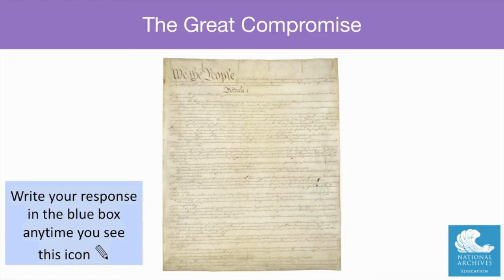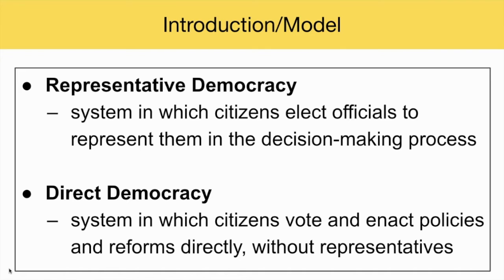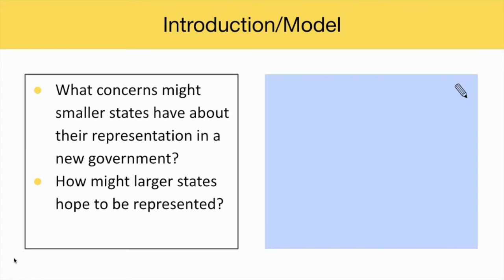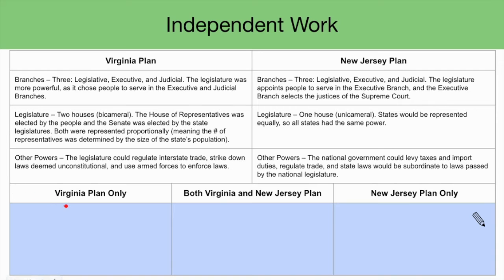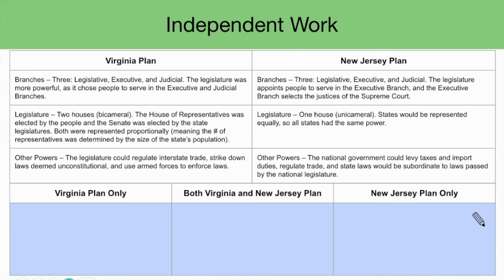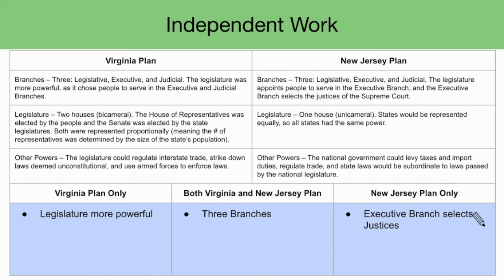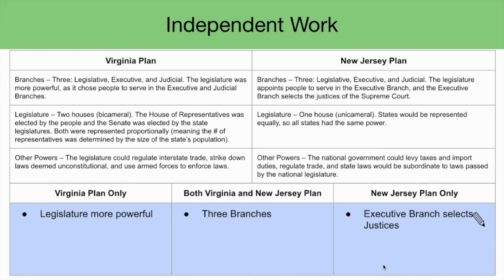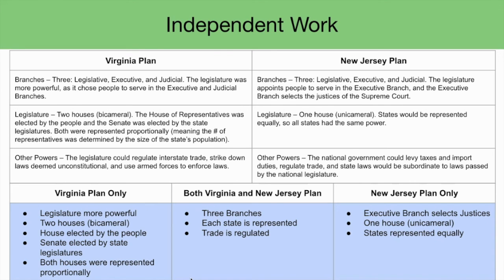Unit 3 The Great Compromise 1 of 2 SSG7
In part one of this video series, students will find strategies to support Unit 3 day 4 The Great Compromise in this student-facing video. Strategies include a demonstration on how to complete the compare and contrast graphic organizer.